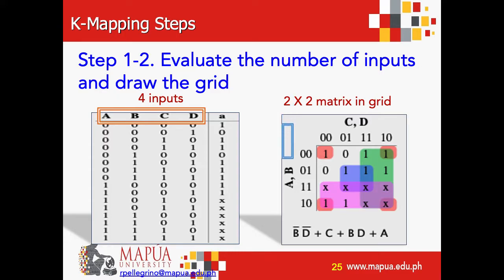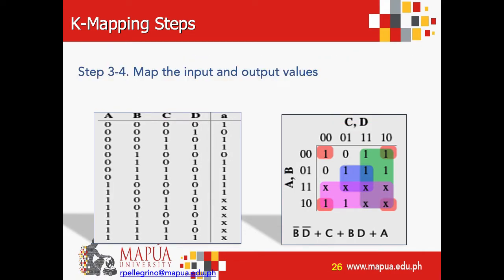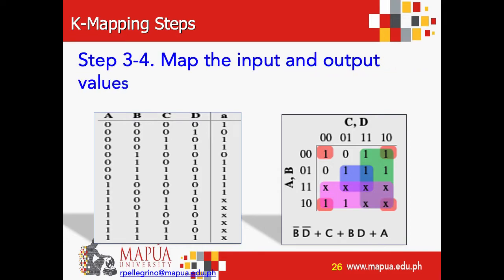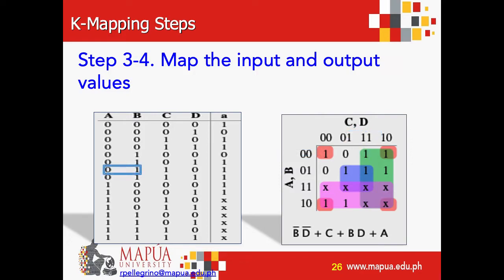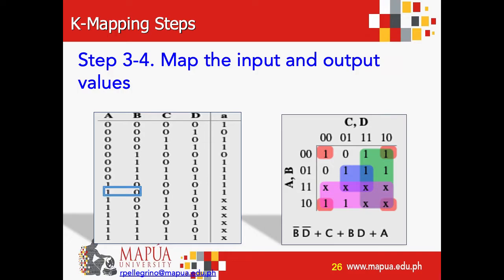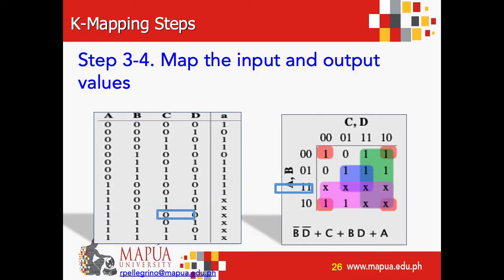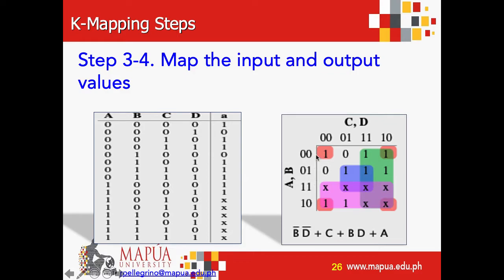Simplifying Logic Circuits: K-Map Part 2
7 KMAP 2